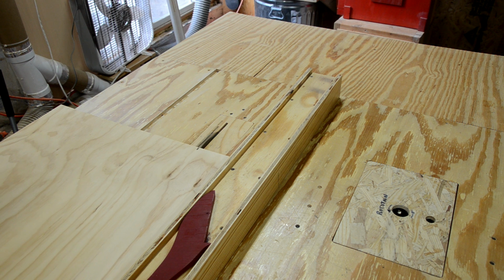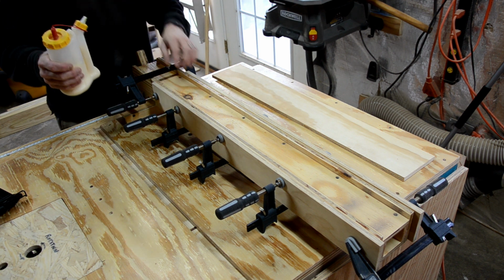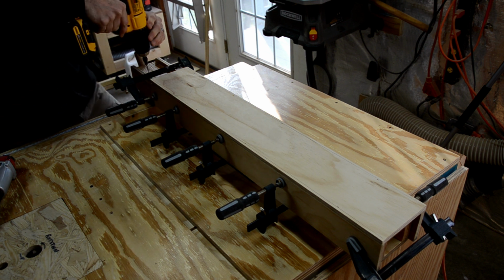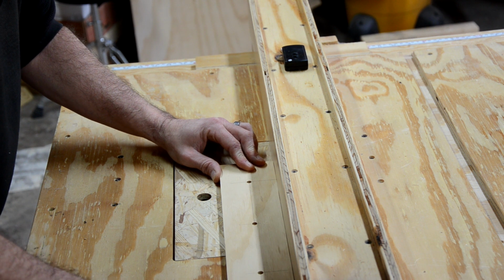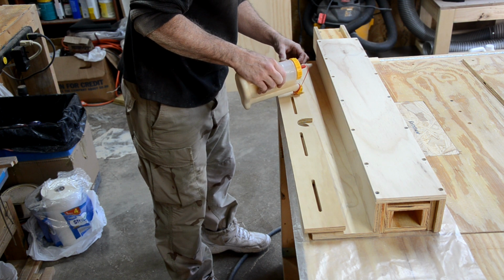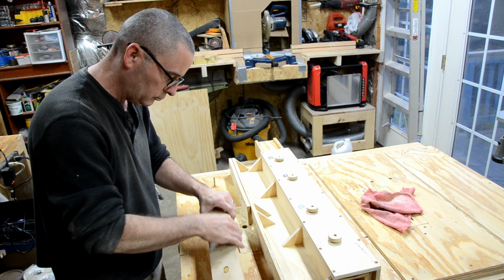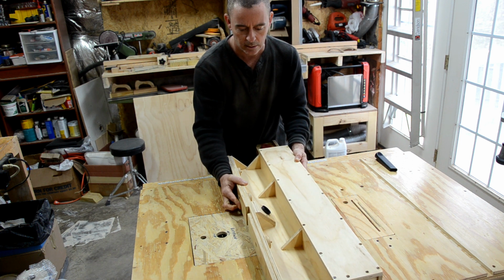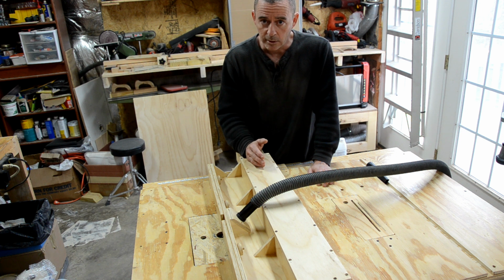How to make a router fence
Here is my version of a router fence.  It is not based on any one design but I did do a lot of research before building this one.  I also took the time to make a Sketchup model and have a basic design along with a cut list BASED ON MY TABLE SAW FENCE.  If you would like a copy of the plans, I will be more than happy to send them to you, just know that you MAY have to adjust the dimensions according to YOUR TABLE SAW FENCE.

Cheers!!

Here are some of the tools and things I use in my shop.  Thank you!!

Dewalt Drill/Driver
Dust Collector
Dust Collector Remote
Random Orbit Sander
Skil Saw
Forstner Bits
Metric Forstner Bits
Rockwell Saw
Router Table Router
Pocket Hole Jig
Air Hose
Nail Gun
Bluetooth Speaker
Miter Saw
Titebond Glue
Skil Router
Brad Point Bits
Minwax Polycrylic
Shopvac Pro 8 Gal.
Belt sander

Video making stuff:
Shotgun Microphone